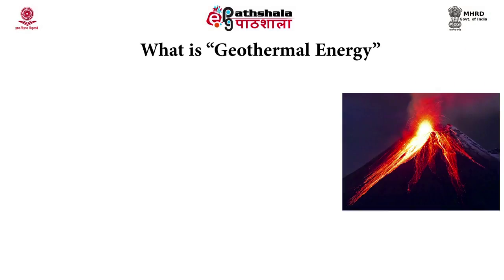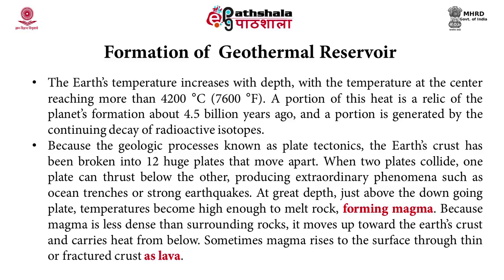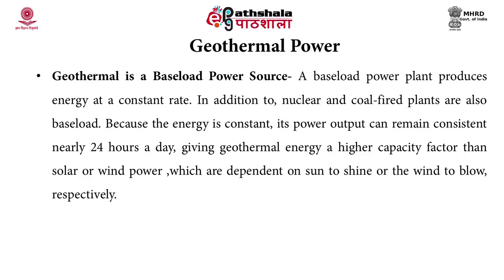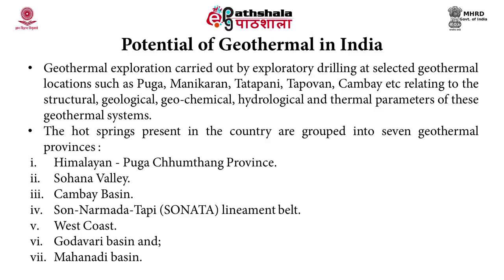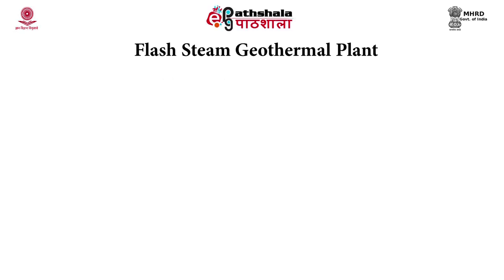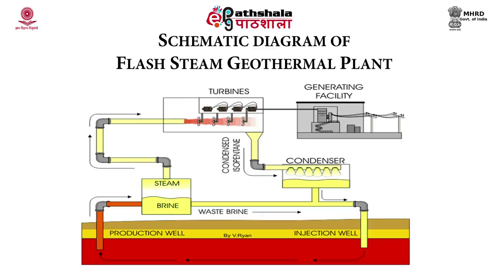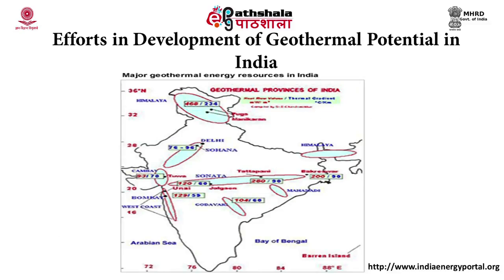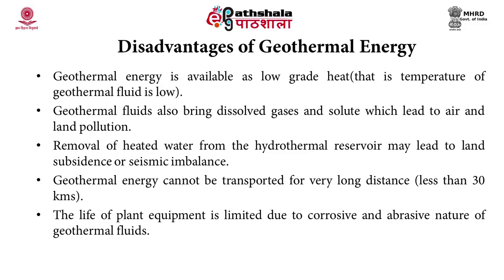Geothermal energy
Subject:Environmental Sciences